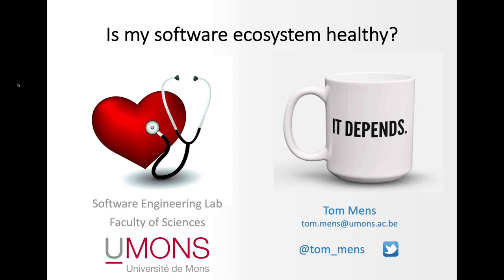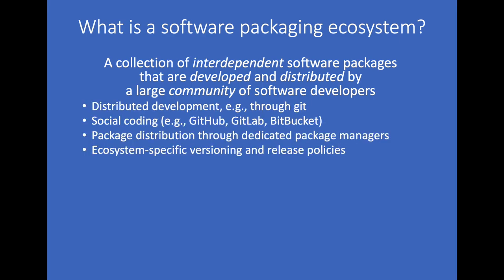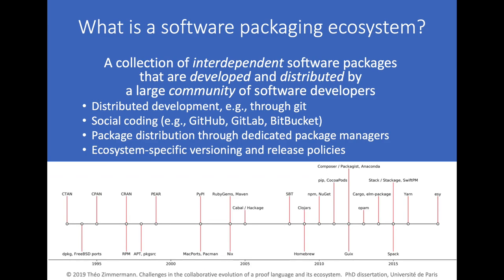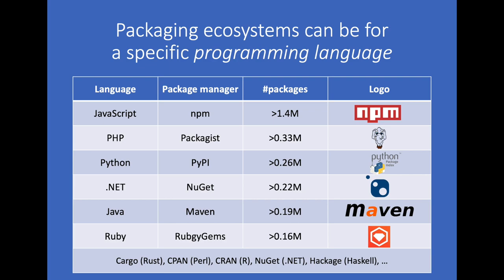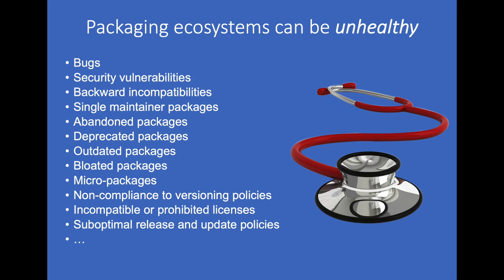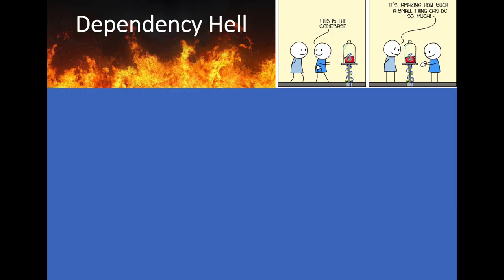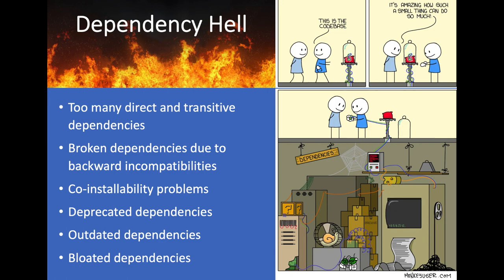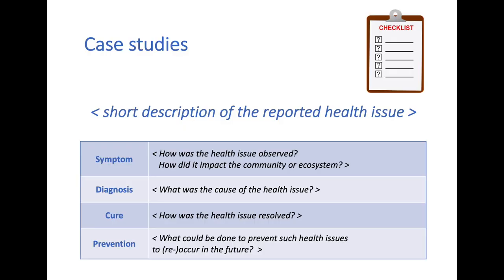Is my software ecosystem healthy? It depends!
QUATIC 2020 keynote presentation on 9 September 2020 by Tom MENS (full professor at University of Mons, Belgium), on dependency-related health issues in (open source) software packaging ecosystems such as npm, RubyGems, Cargo, PyPI and many others. The presentation provides an overview of a wide range of health issues that have been observed "in the wild", and continues exploring state-of-the-art empirical research to quantify such health issues, and recommendations to improve policies and tools to cure, prevent, or reduce such health issues. Issues that discussed include, among others: measuring package outdatedness in terms of technical lag; package deprecation; micro-packages and trivial packages; bloated dependencies; transitive dependencies; semantic versioning and breaking changes; and package downgrading.
The presented research is partially financed by the Belgian Excellence of Science research project SECO-ASSIST